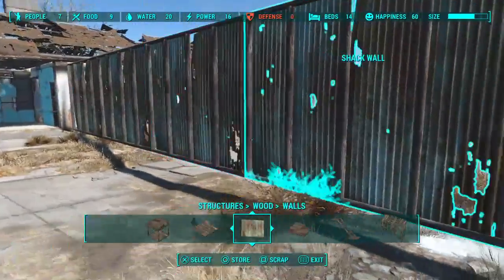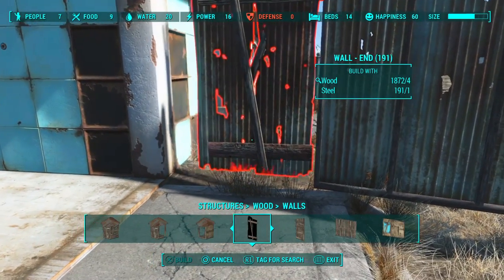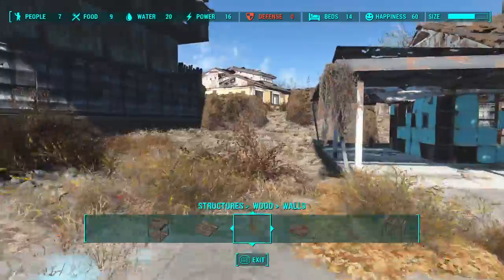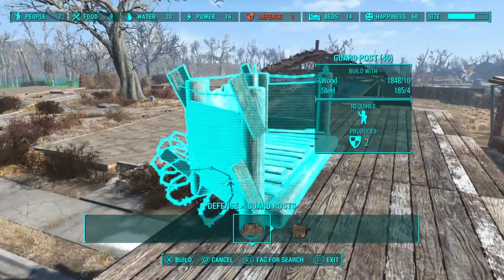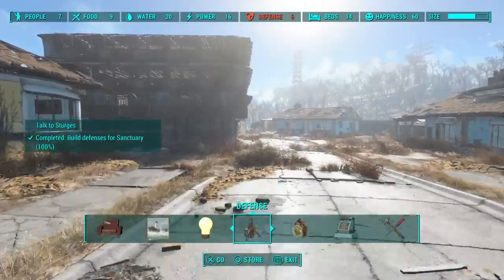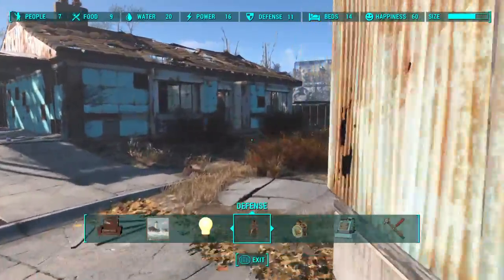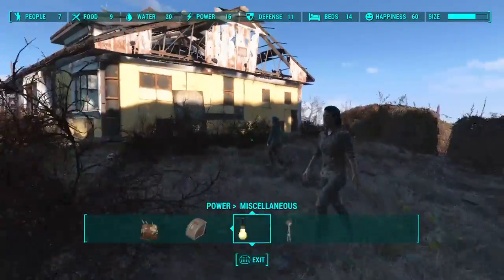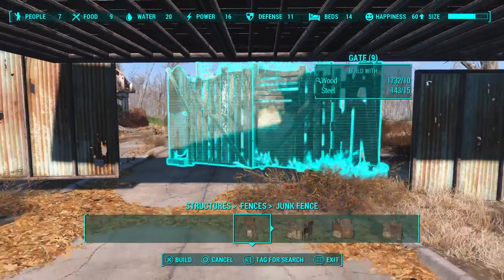FALLOUT 4 PS4 EP 15 WATCH TOWERS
Eyes in every direction to stop attacks